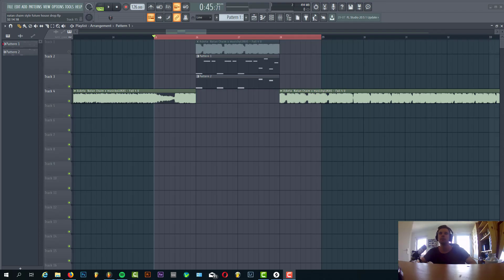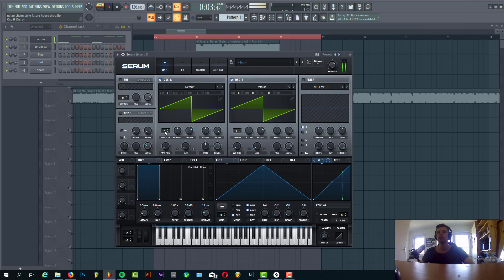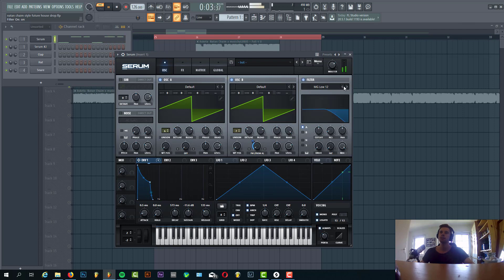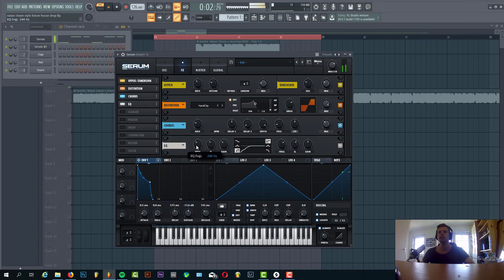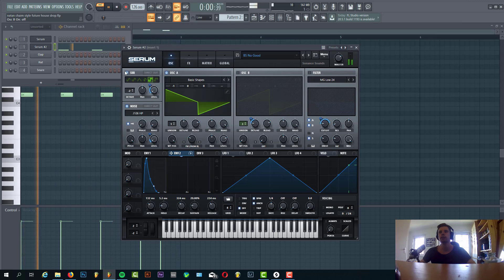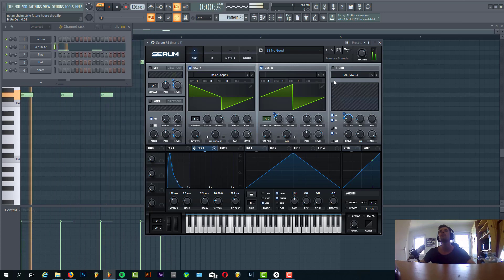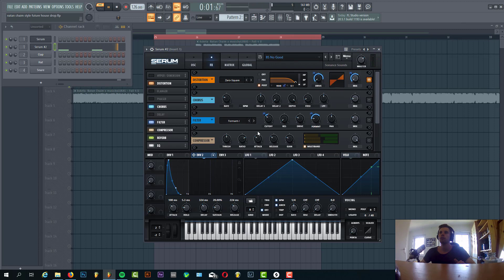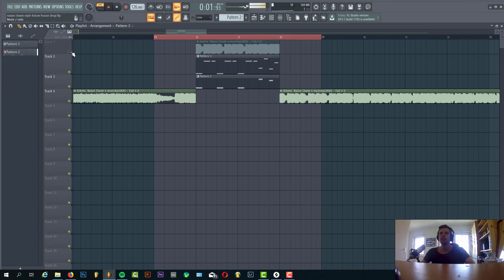How To Natam Chaim Style Future House Drop In FL Studio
In this video we're remaking Asketa & Natan Chaim x musicbyLUKAS - Fall 4 U. In this tutorial I show you how to make Natam Chaim Style Future House drop In Serum in FL Studio. We're making a remake of Natam Chaim in Serum in FL Studio. I show you how to make that typical Natam Chaim style bass and that Natam Chaim Style future house Lead in Serum